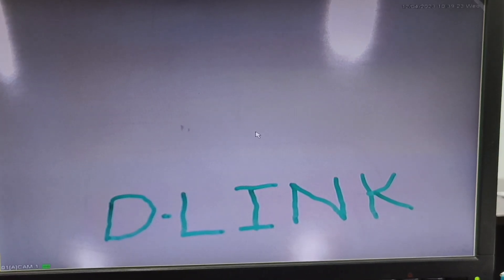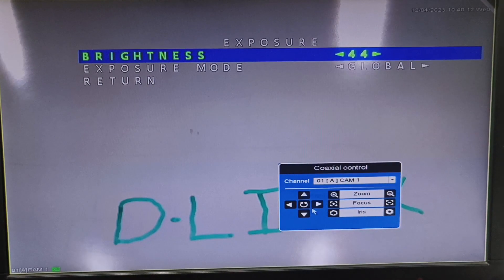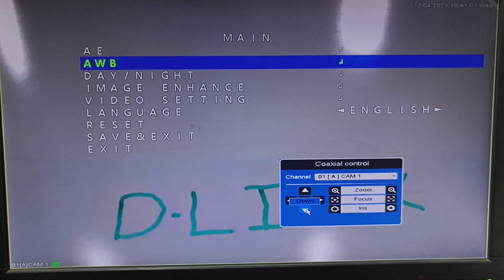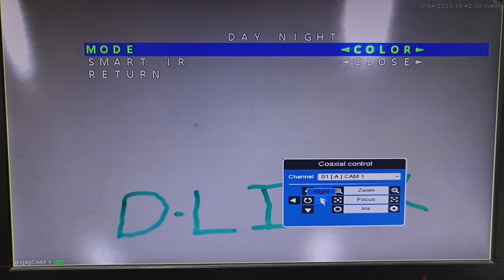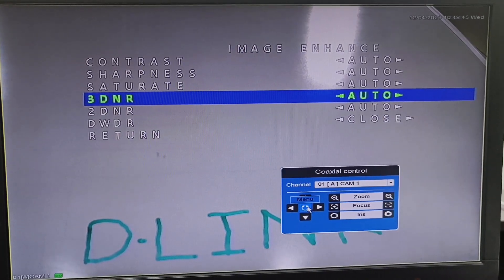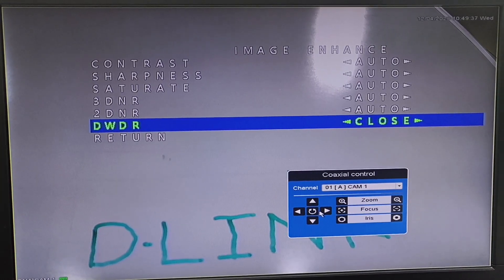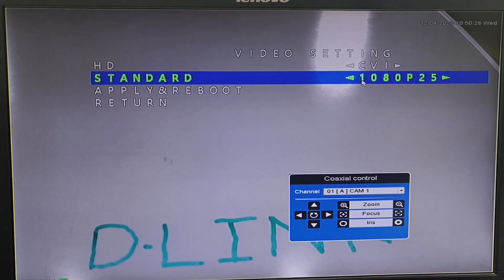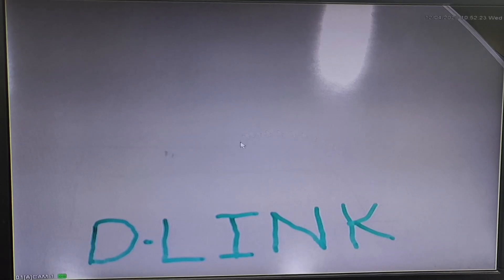D-Link CCTV Cameras and DVR settings Tutorials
This Video explains the various settings on D-Link Cameras accessed from D-Link DVR.